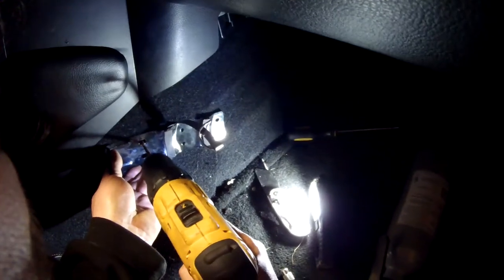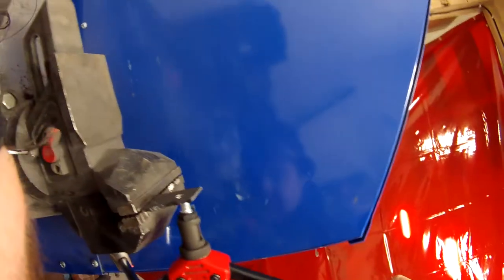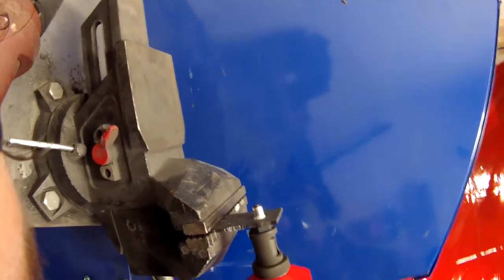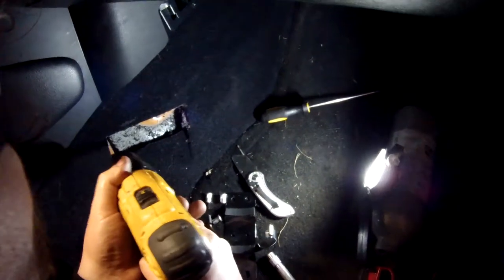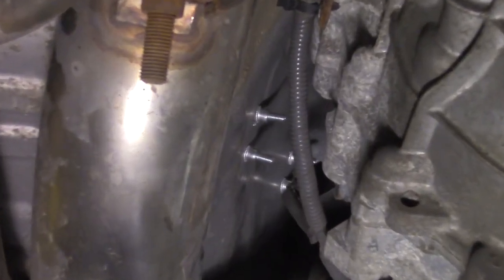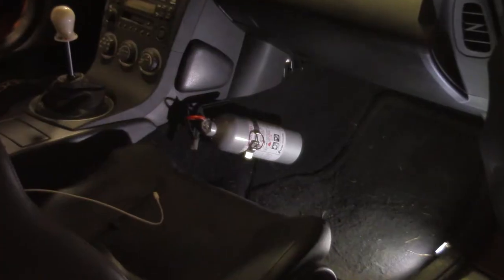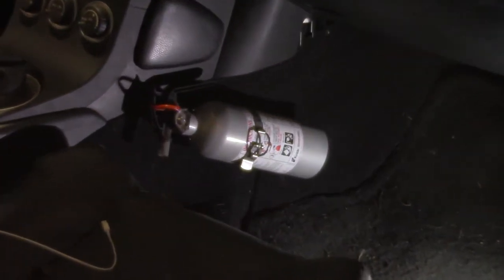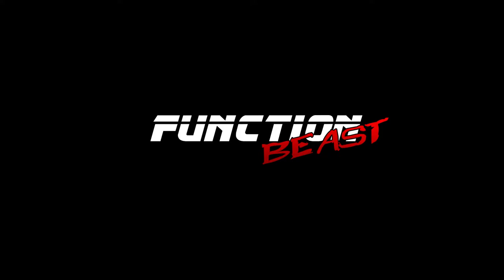350Z gets a Fire Extinguisher FUNCTON BEAST: S1-E16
On this episode Evan installs a Fire Extinguisher in his 350z to make the car track legal.